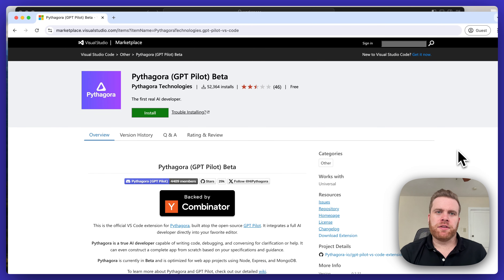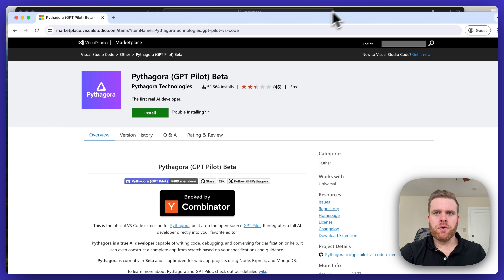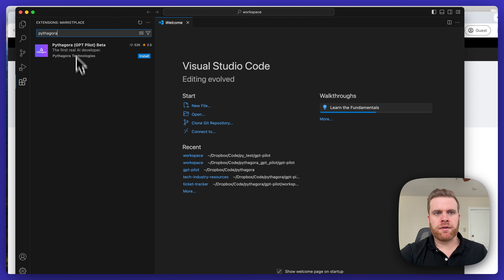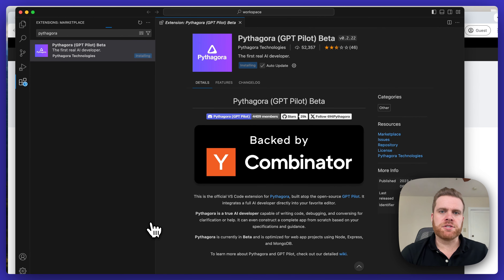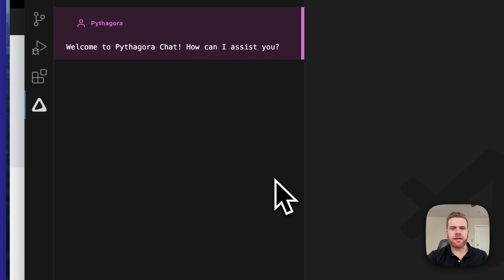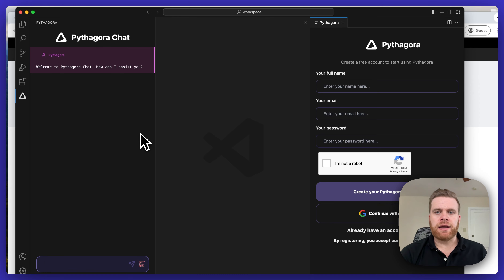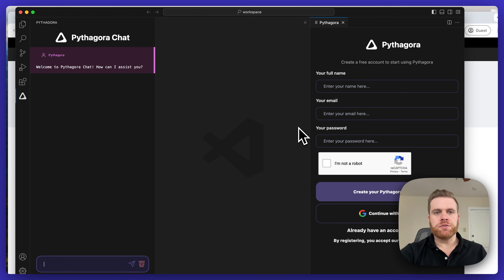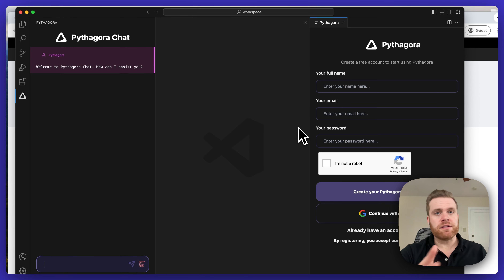How to Install the Pythagora VS Code Extension